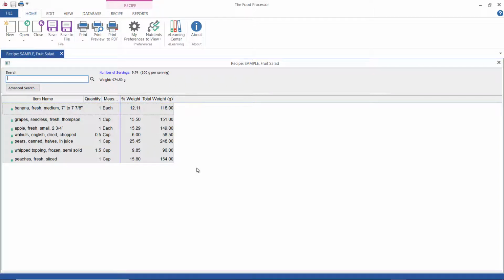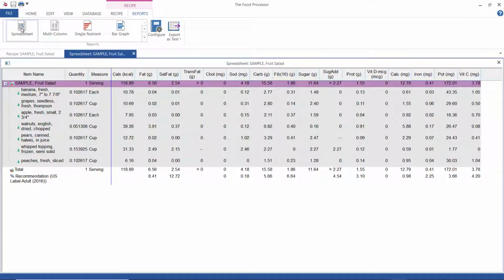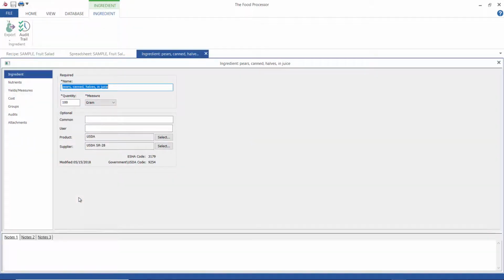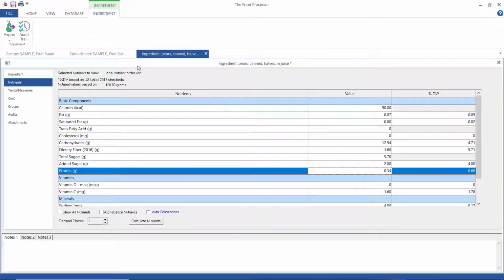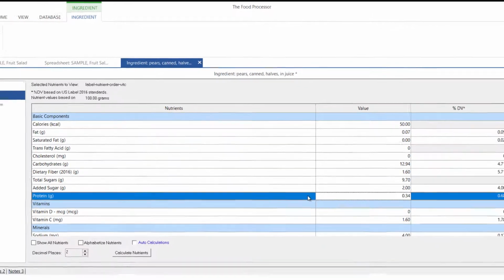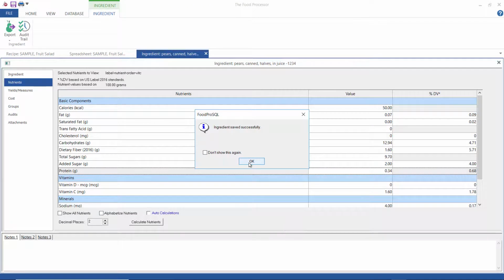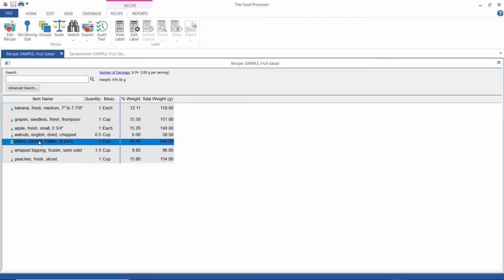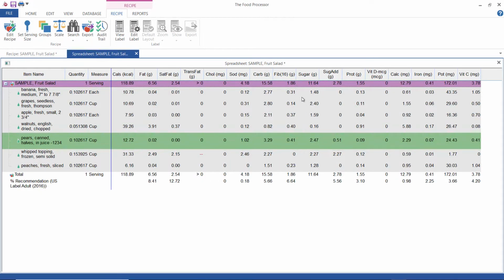Find and Populate Missing Nutrient Data | Food Processor Software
To make sure your analyses are accurate, we recommend that you check for missing nutrient data using the Spreadsheet report. This tutorial will show you what to look for and how to fix any issues.